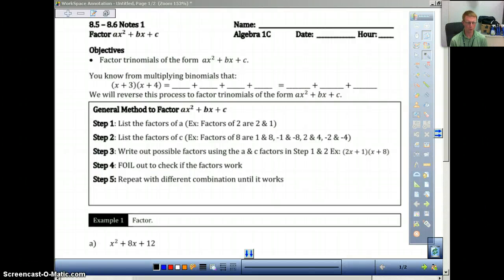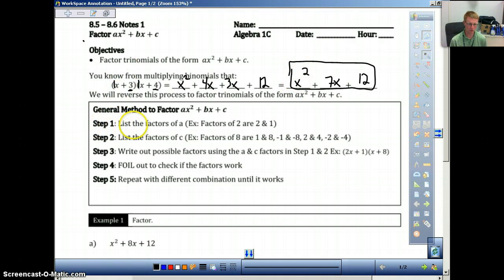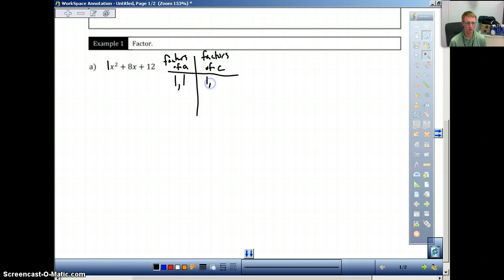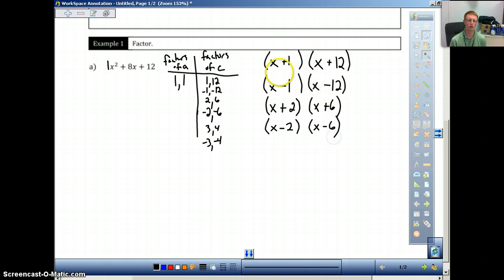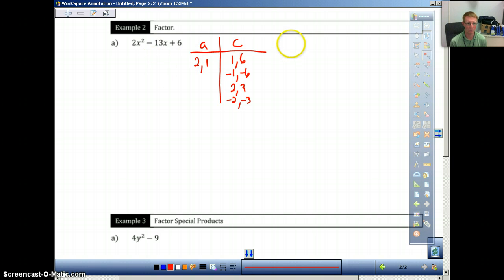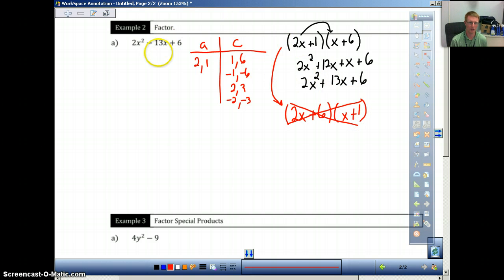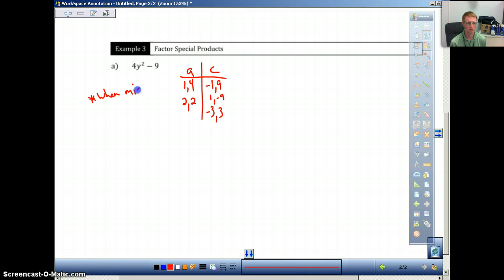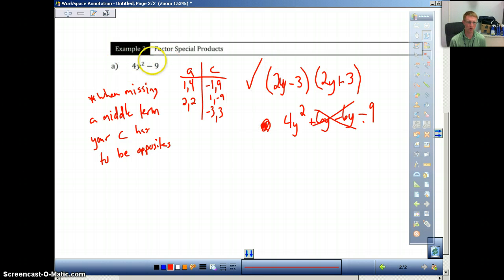Algebra 1 Section 8.5-8.7